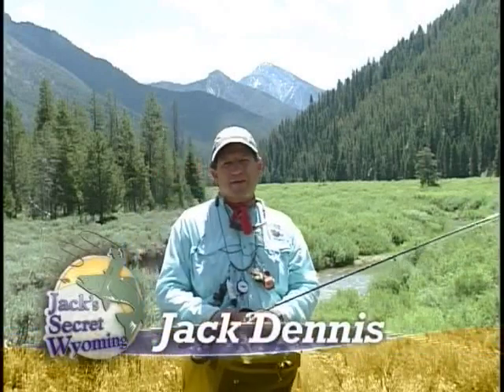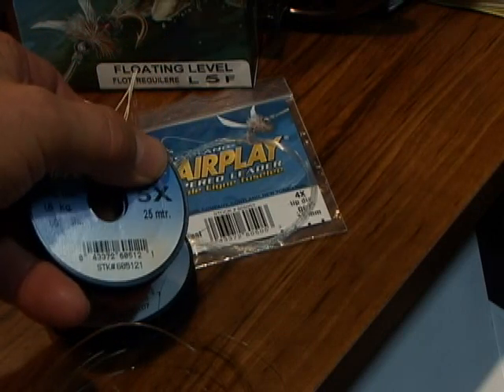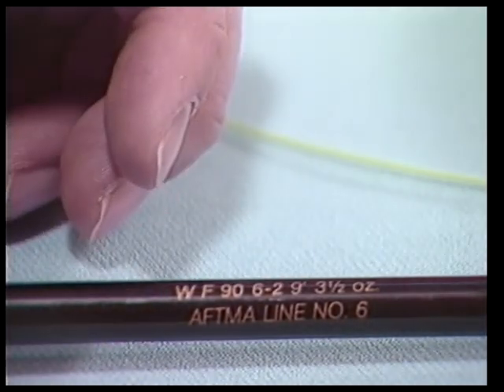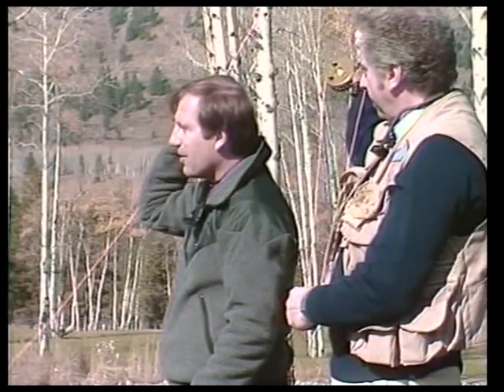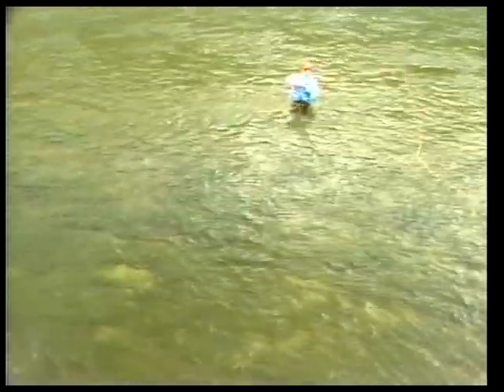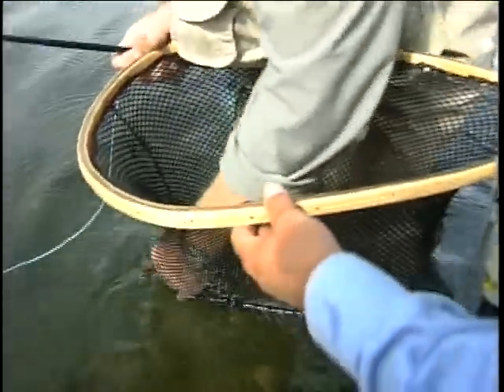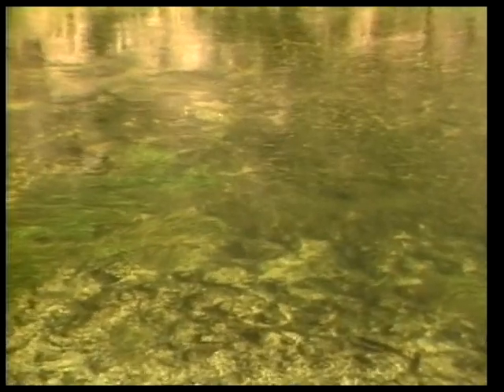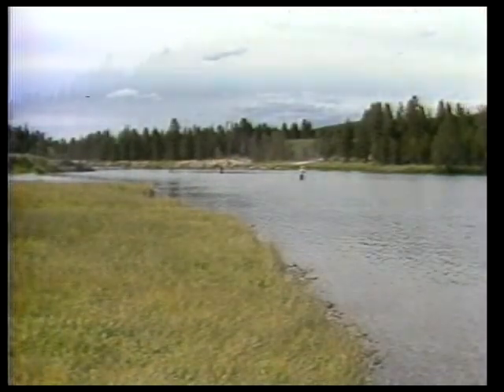Discover the world of Fly Fishing ! Cortland Fly Fishing Fundamentals with Jack Dennis and friends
Learning yourself? or have a friend who wants to learn. Let's help get them started before you teach them. Done with Cortland Line Company for some 20 years. join us for a simple straightforward approach to the wonderful world of Fly fishing. Lots of flyfishing tips